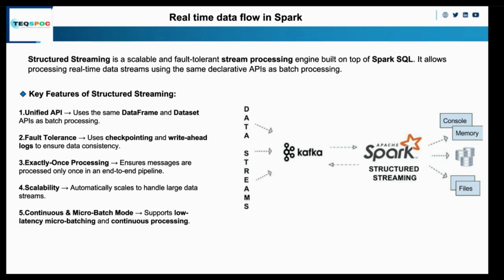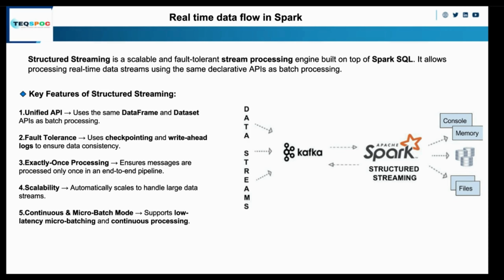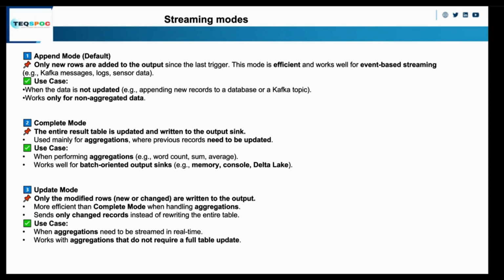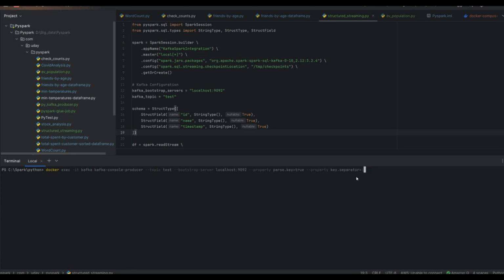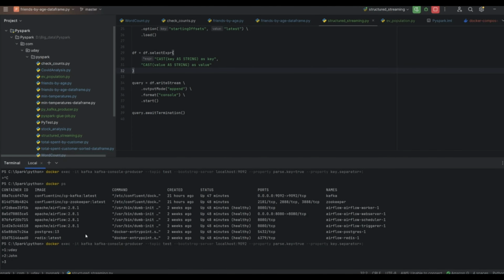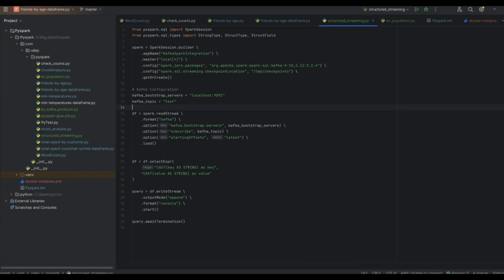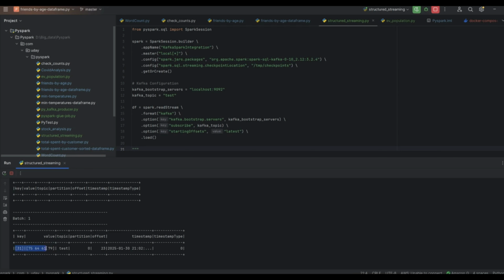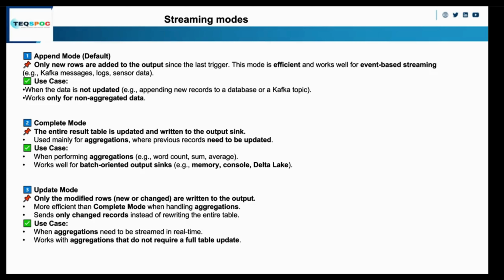Data Engineering Interview Questions & Answers | #15. What is structured streaming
Do you want tocBecome Data Engineer?..
100% Job Assistance
Upto 30LPA 🚀

🔥 What is Structured Streaming in Apache Spark? 🔥

Apache Spark Structured Streaming is a powerful real-time data processing framework built on Spark SQL. 🚀 But how does it work? 🤔

In this video, we cover:
✅ What is Structured Streaming?
✅ How does it handle real-time data processing?
✅ Key components – Source, Sink, Triggers, Watermarking
✅ Difference between Structured Streaming & DStream
✅ Why is Structured Streaming the future of real-time data processing?

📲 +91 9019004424